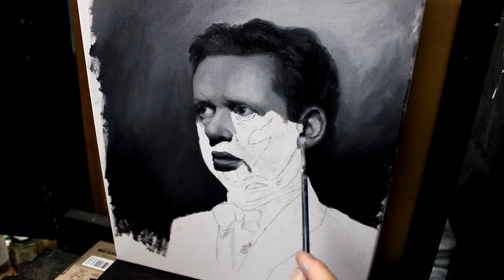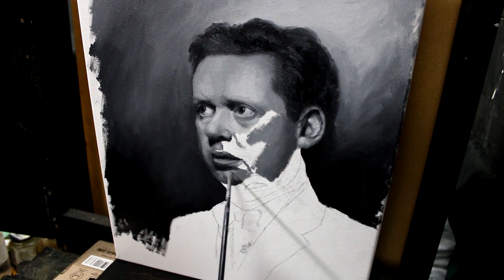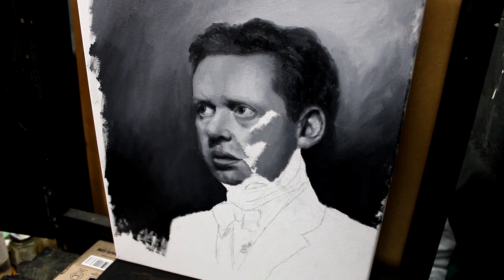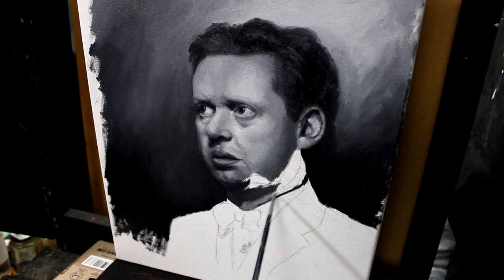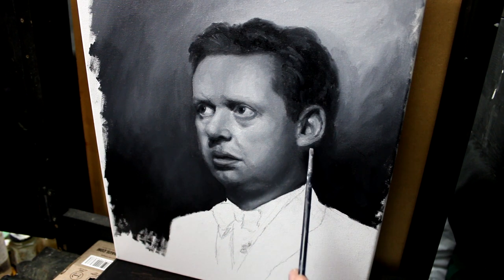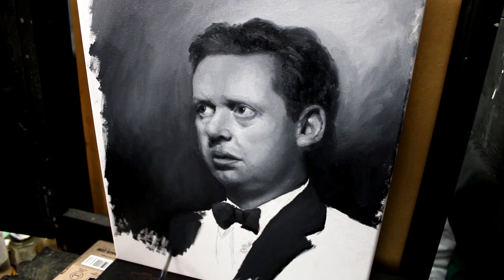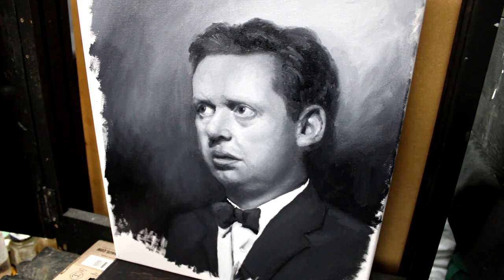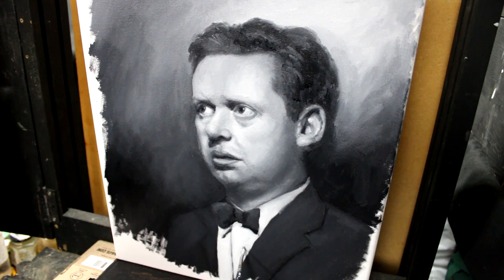Portrait Painting Steps Online Class for Galerie Simpson - Part Two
Portrait Painting Steps Online Class Part Two. This is the second part of this real time art teaching video which shows the completion of the underpainting. Look for part one for the drawing stage and beginning of the underpainting. These Portrait Painting Steps were explained during the Galerie Simpson online workshop, taking you through the drawing and underpainting stage. Because the video is quite long it's in two parts. I painted the famous welsh poet Dylan Thomas. You can follow this oil portrait painting method to paint a subject that you like.

The Palette:
(Use the Griffin Alkyd Paints in a well ventilated area)
Titanium White, Griffin Alkyd Fast Drying Paint
Ivory Black, Griffin Alkyd Fast Drying Paint
Winsor and Newton 200ml Artists Oil Colour -Titanium White
Winsor and Newton 37ml Artists' Oil Colour - Ivory Black

Winsor and Newton 75ml Sansodor Low Odour Solvent

Winsor and Newton 14 x 18 Inch Classic Linen Traditional Canvas

Stillman & Birn: Beta Sketchbook 8.25 x 11.75in (A4) Hardbound 270gsm

Studio Filming Equipment
Canon EOS 2000D DSLR Camera and EF-S 18-55 mm f/3.5-5.6 IS II Lens, Black
Manfrotto Single Arm 2 Section with Camera Bracket
Photography 160 LED Studio Lighting Kit

Beautiful Aura Groove by Super_Sigil
Ft: Javolenus,audiotechnica,CSoul,robwalkerpoet

Aussens@iter, vo1k1

Slow Vibing by Ketsa